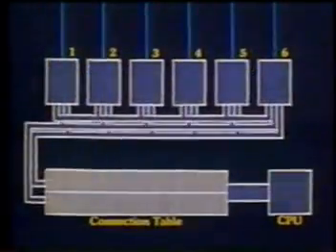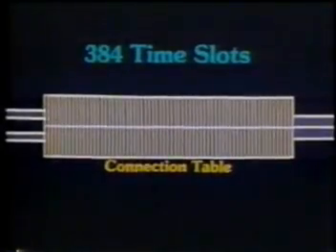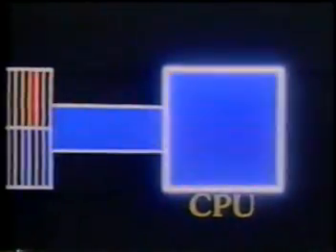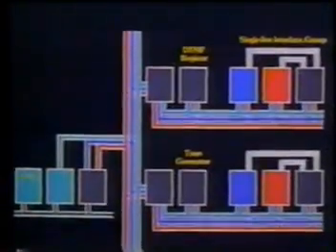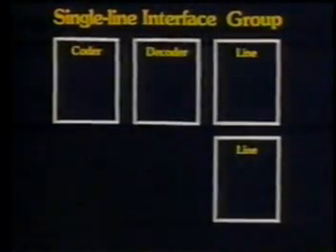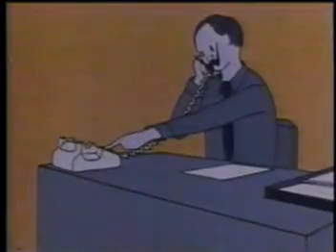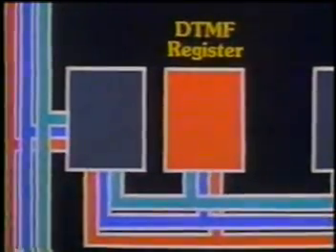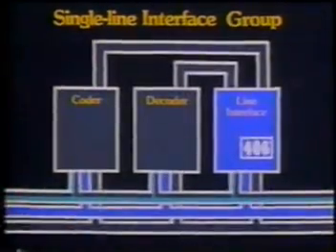cbx op princ.mpg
The ROLM CBX utilized Time Division Multiplexing and Pulse Code Modulation.  Hear Ronnie ROLM describe these processes with animated graphics.  Thanks to Bob and Di for digging up this old treasure!